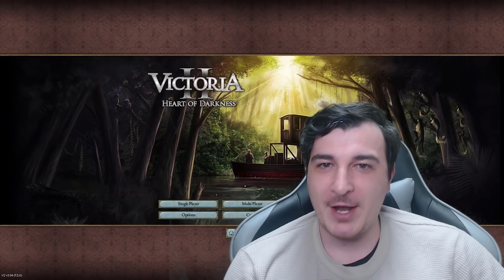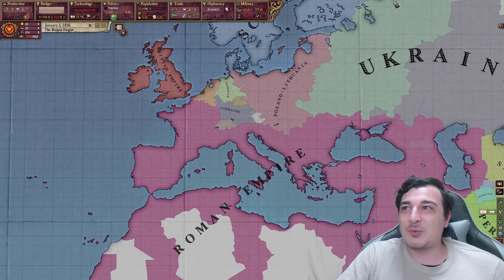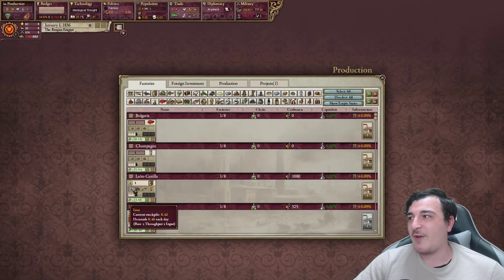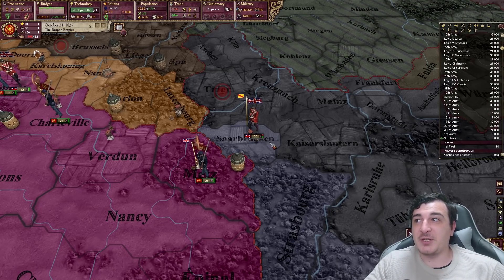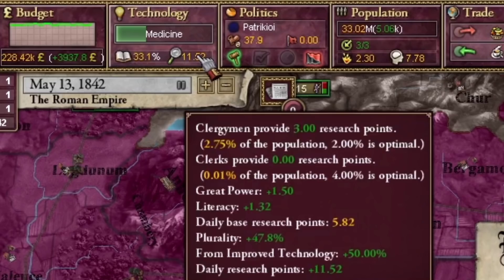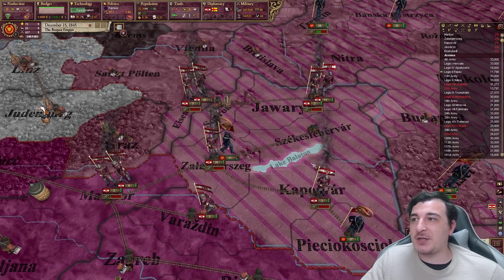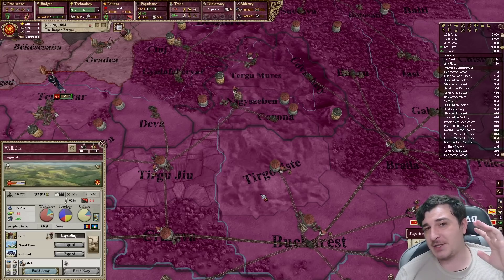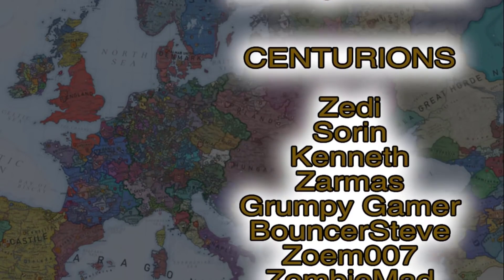I Broke The Economy In 2000 Yrs PDX Mega Campaign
The Victoria 2 part of the Mega Campaign is here! We played Ck3, then EU4, now Victoria 2 and after Hoi4 and Stellaris!

Victoria II is a grand strategy games published by Paradox Interactive. This is an unofficial video, not endorsed by Paradox Interactive.